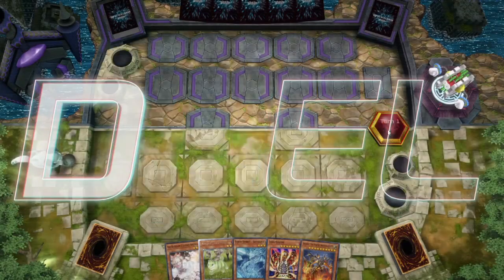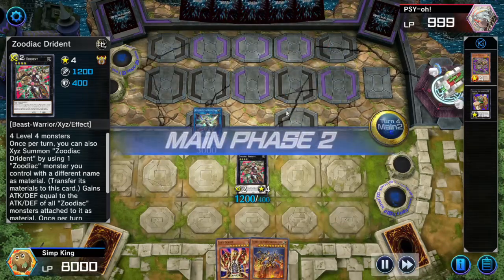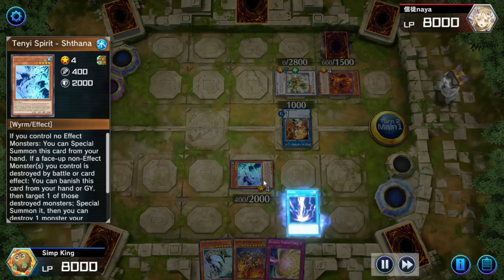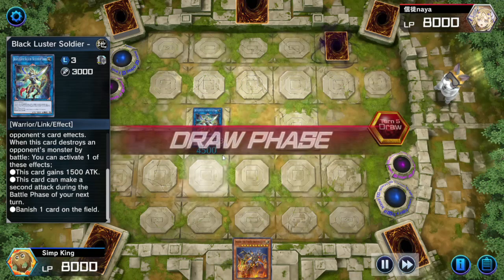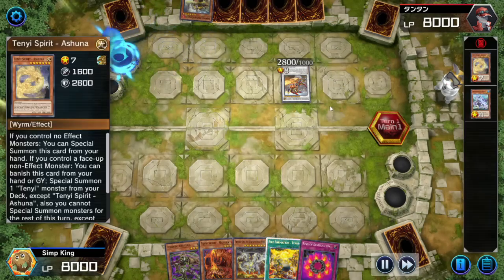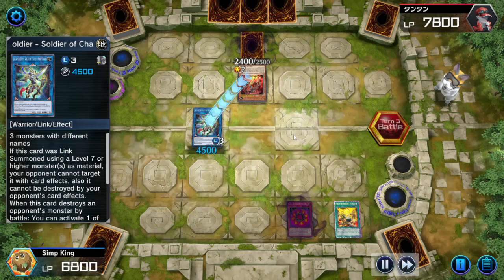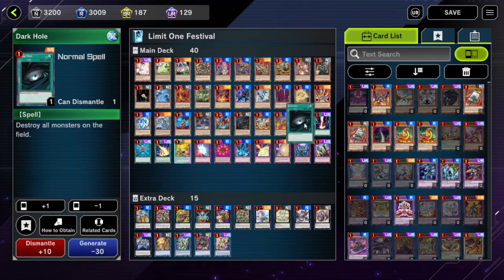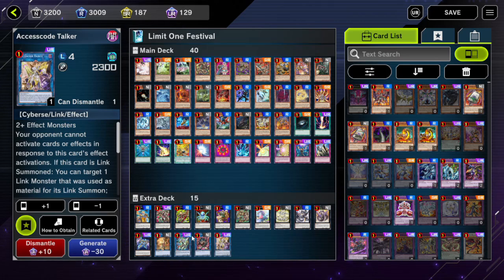Why You Should Craft This Card - Budget Deck Limit 1 Festival Yugioh Master Duel Gameplay Decklist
Watch this video to see why you should craft Black Luster Soldier.

0:00 gameplay
7:41 decklist